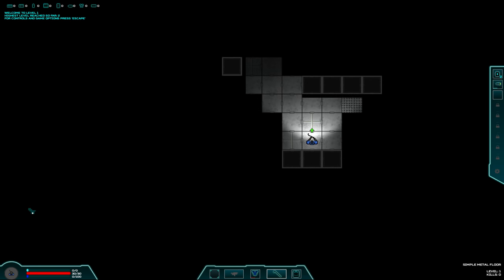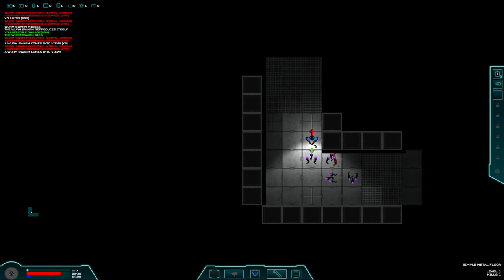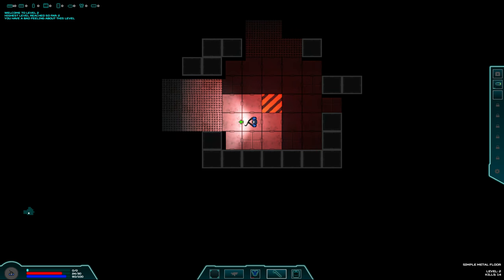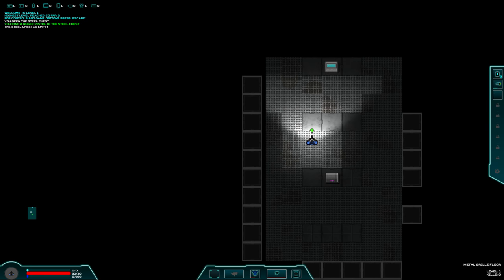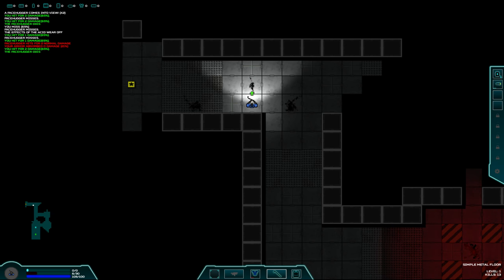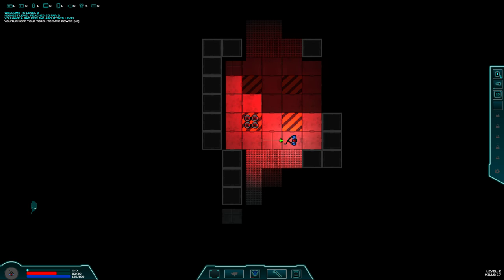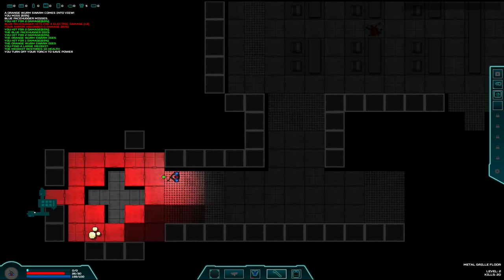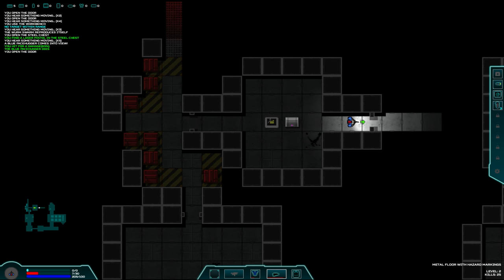Let's Try XenoMarine - (Sci-Fi Horror Roguelike)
XENOMARINE is a sci-fi-horror themed roguelike in which you play a space marine exploring a dark alien-infested space station. You start out with nothing but a crowbar, a torch running low on battery and some battered armor...and high hopes of finding some powerful alien tech!